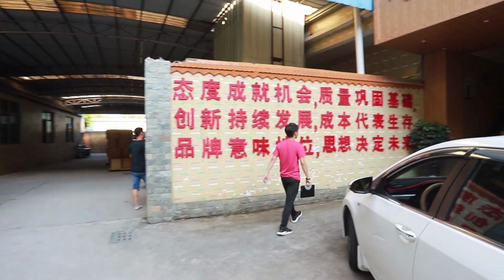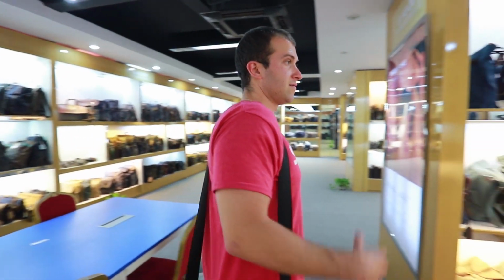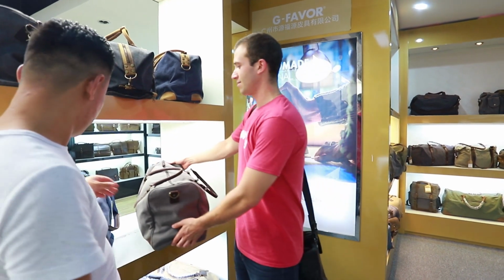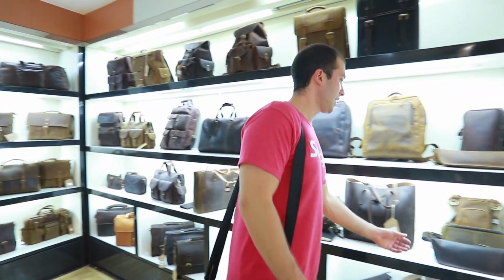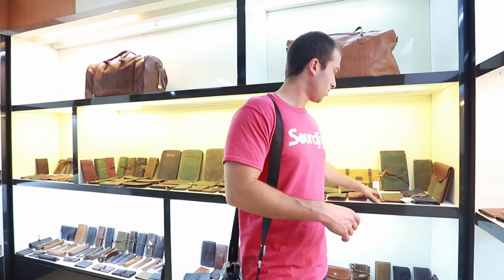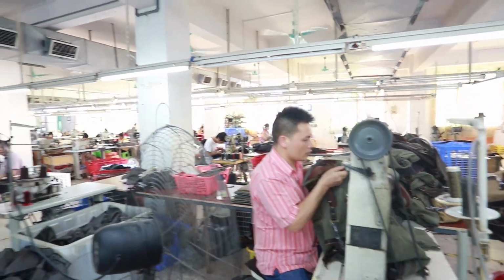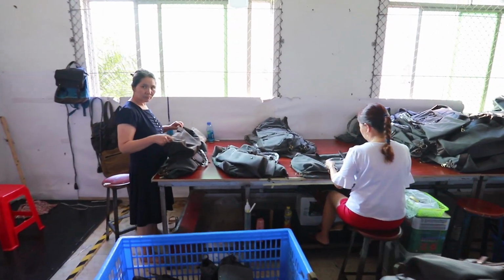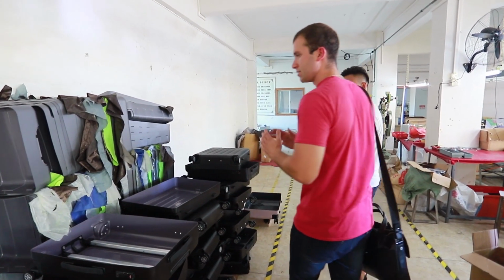Where the MOST Profitable Ecommerce Products Are Manufactured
Take a look inside one of the leading bag factories in China where duffle bags are made for $15 and sold for $100+.